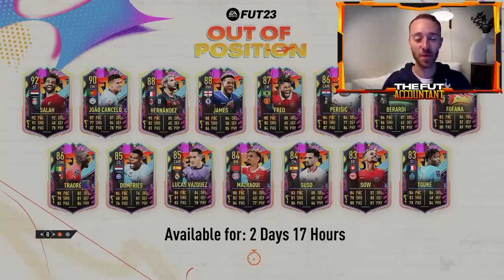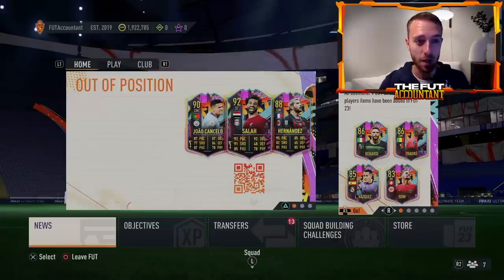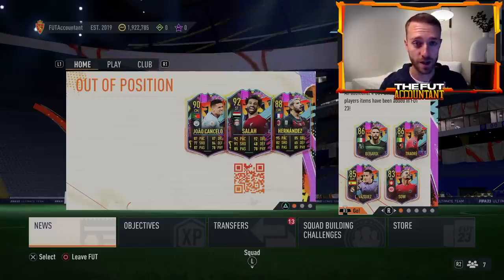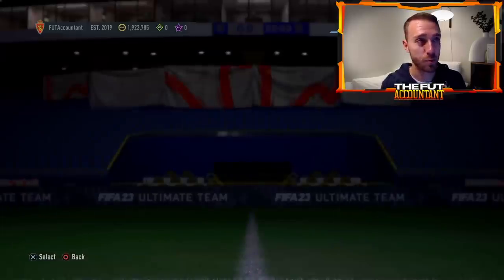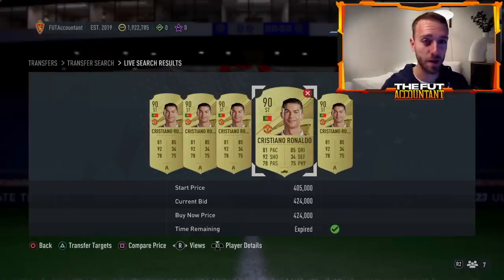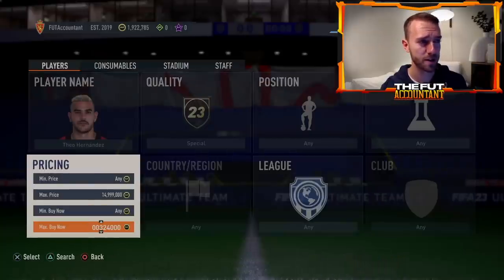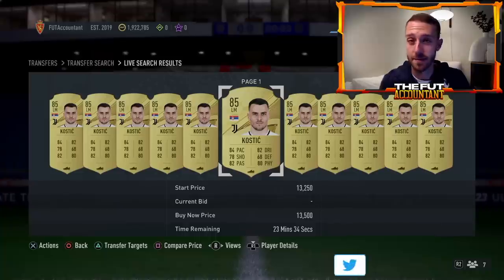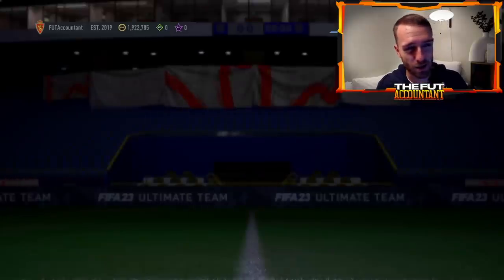WORLD CUP Content COMING to FIFA 23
World Cup content on FIFA 23 is looking SPICY